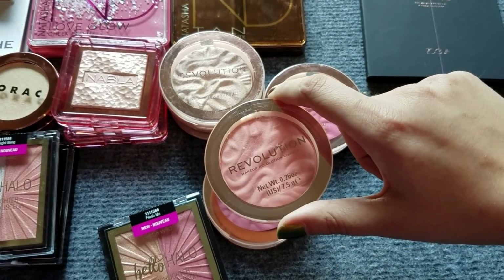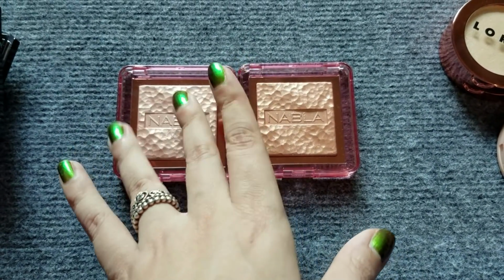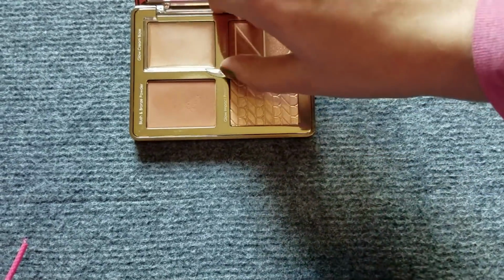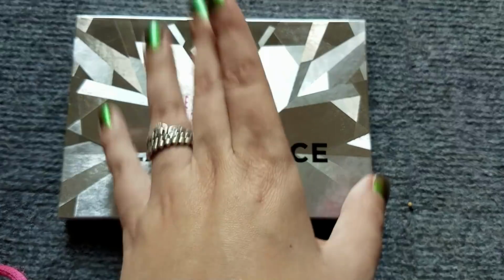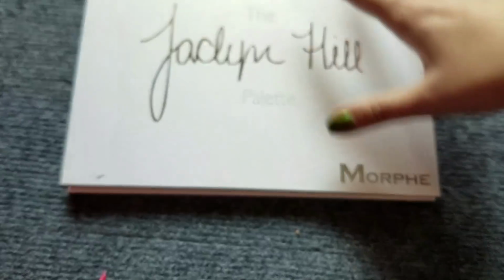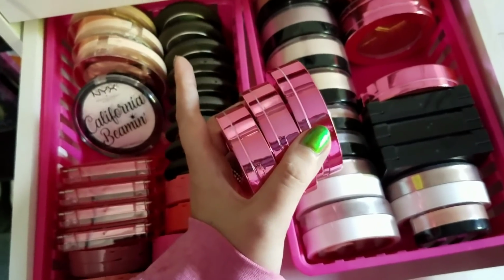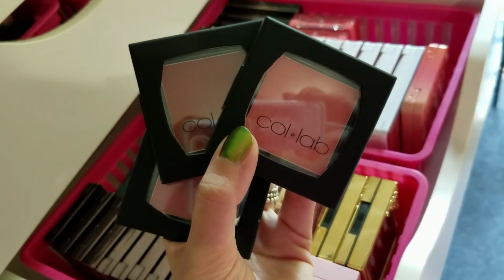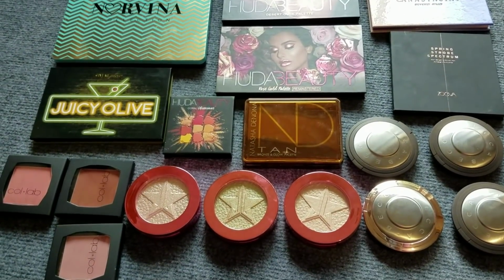Shop My Stash Monthly Makeup Rotation July 2020!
Alright all y'all, another month and another video of my makeup rotation, shop my stash!

This month actually went really well despite all of the new things I was trying, the full faces I filmed and the reviews I have been doing.  And this month was filled with a lot of good things as well.  These videos have just been such a great way for me to keep loving on the products that I already own as well as staying excited for the things I have in my collection.

And that is about it.  Lols.  There is never really more to say other than that.

12615 Camden Drive Goldvein VA 22720